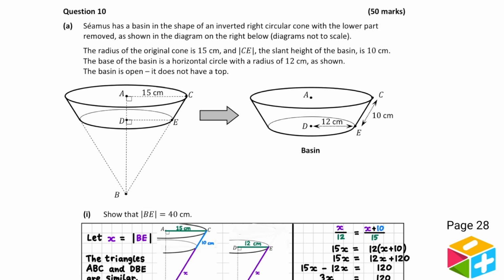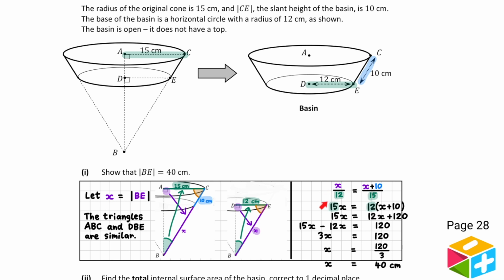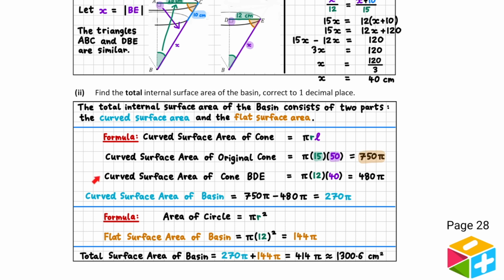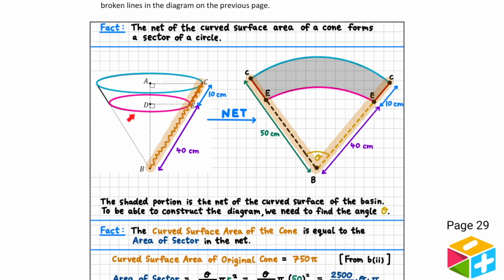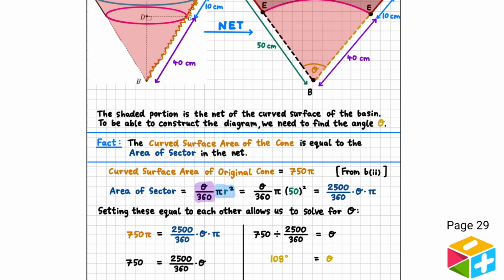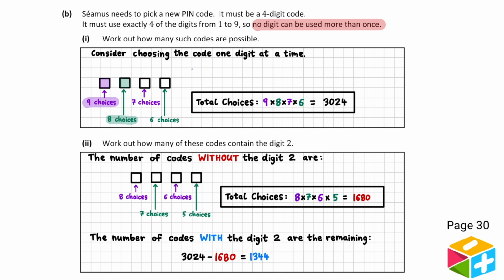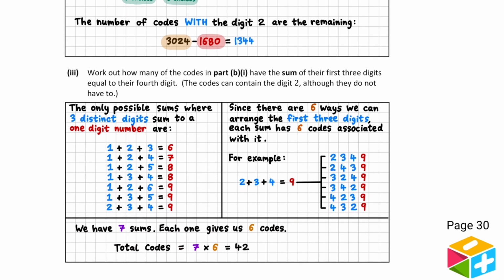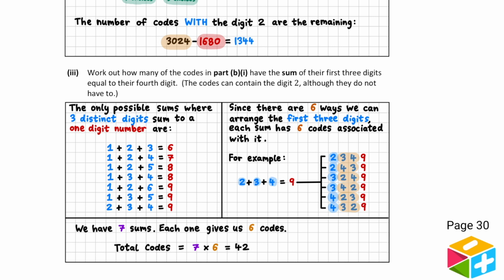2023 Paper 2 Question 10 - Higher Level Leaving Cert Maths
Dive into the complexities of the 2023 Higher Level Leaving Cert Maths Paper 2 with our comprehensive tutorial on Question 10. Whether you're a Leaving Cert student aiming for top marks, a parent supporting your child through their exam preparation, or an educator looking for quality resources, this video is tailored to demystify one of the most challenging questions on the paper.

In this detailed walkthrough, we break down Question 10 from the 2023 Higher Level Leaving Cert Mathematics Paper 2, covering all the essential steps and methodologies needed to tackle this problem with confidence. Our expert tutor explains the concepts and strategies in a clear, accessible manner, ensuring you grasp the fundamentals and complexities of the question.

📚 What You'll Learn:

- Step-by-step solution to Question 10 of Paper 2
- Key mathematical concepts and formulas involved
- Tips and tricks to enhance your problem-solving skills

Stay ahead in your exam preparation with our expert guidance and support.

We're here to help you succeed in your Leaving Cert Maths exam!

0:00 Part (a)(i)
3:37 Part (a)(ii)
6:58 Part (a)(iii)
11:56 Part (b)(i)
14:09 Part (b)(ii)
15:57 Part (b)(iii)
18:53 Outro